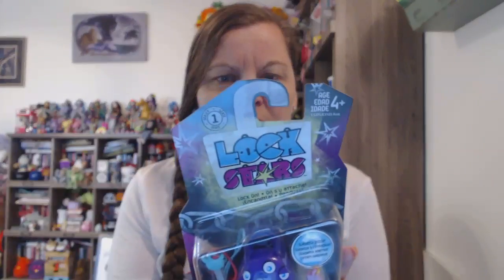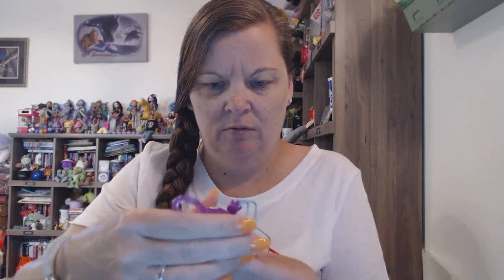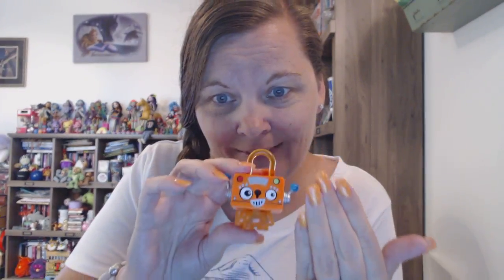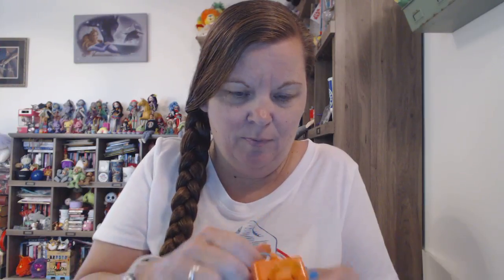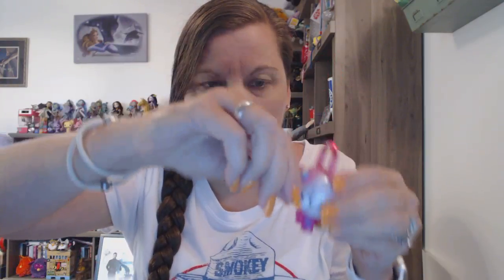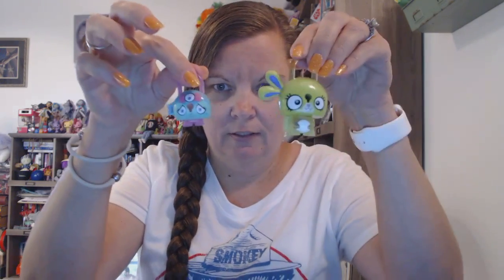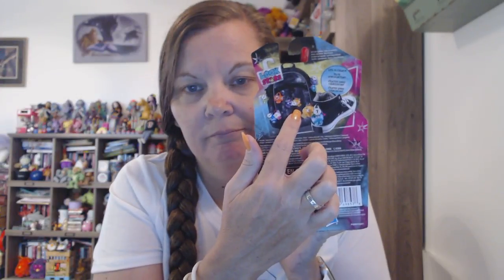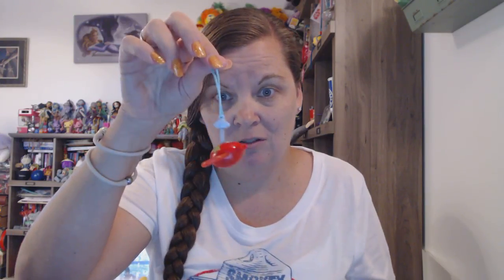Toy Unboxing - Lockstars Charm Locks by Hasbro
Unboxing a bunch of Lockstars. Kind of reminded me of  charms from the 80's so of course I had to buy them.